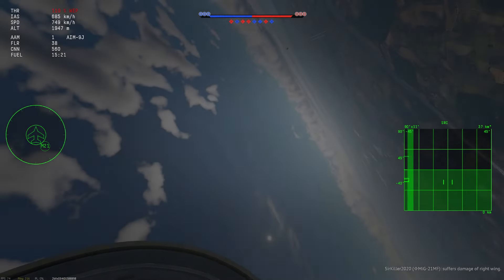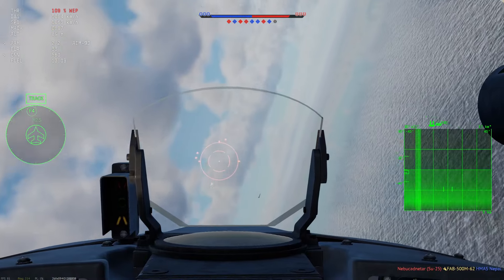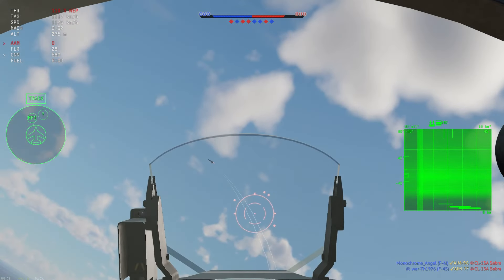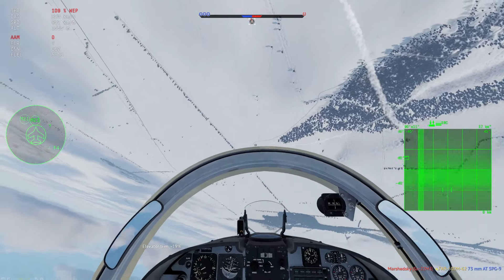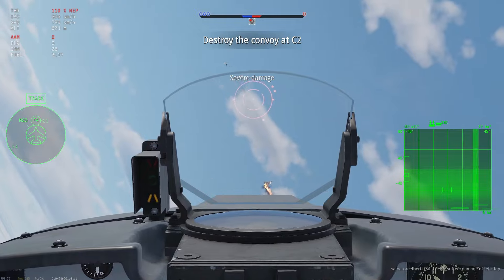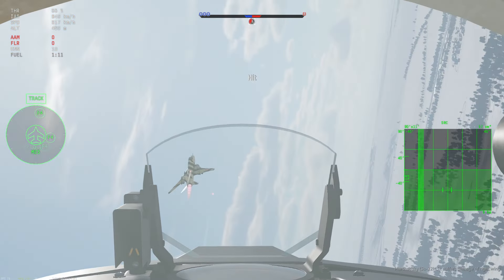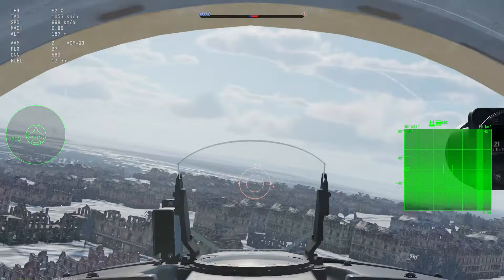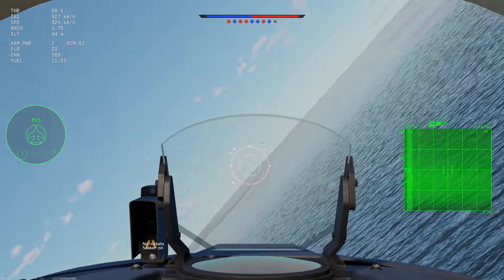Beer Thunder: It's Overperforming.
We fly the F5E and frag some bozoids.